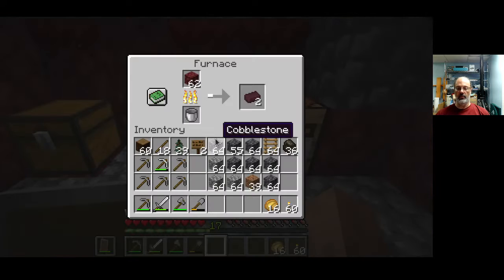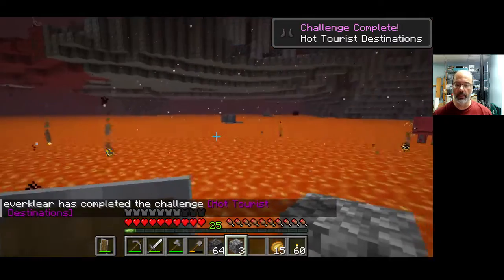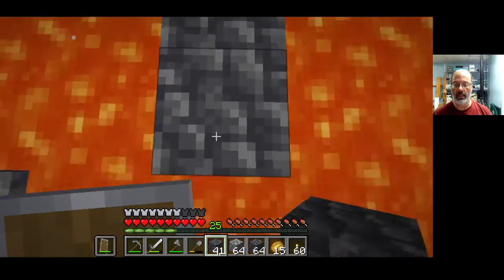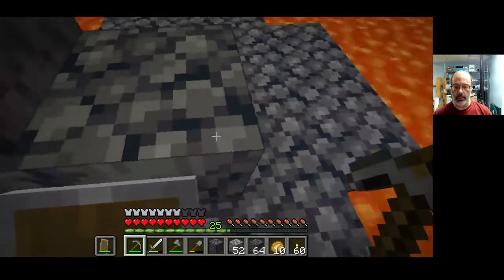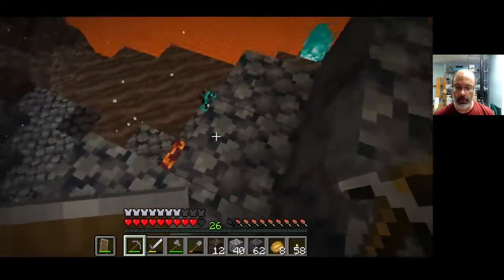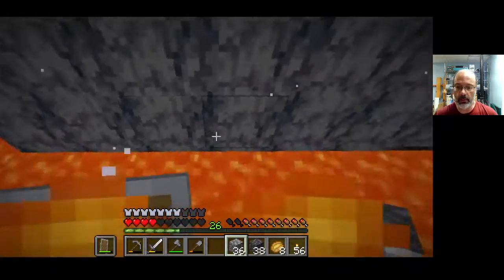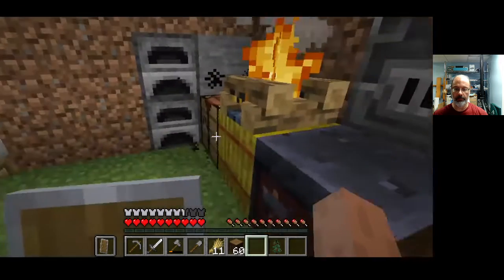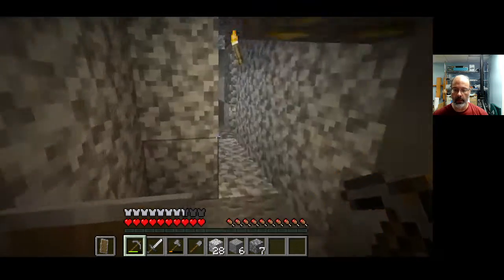Minecraft Play, Episode 20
Episode 20! In which I try to "swim in lava to escape Magma Cube". That ends about as well as you might expect. I found one of the basalt biomes in the Nether, and earned the "Hot Tourist Destination" achievement for visiting all of the Nether biomes. Now I'm off to do some off-camera digging to build up enough cobble and other stone to continue bridge-building across the lava sea in the seemingly never-ending "Fortress Quest".